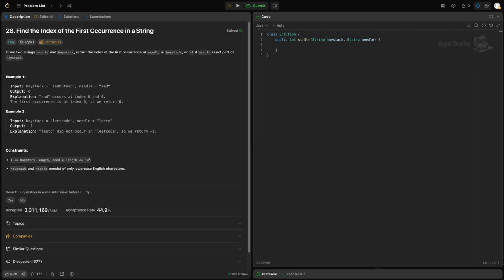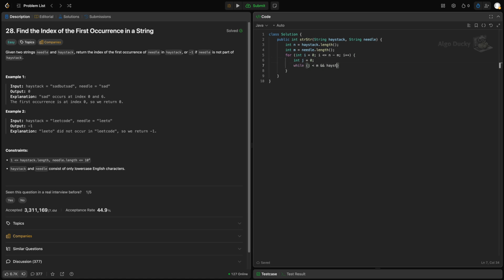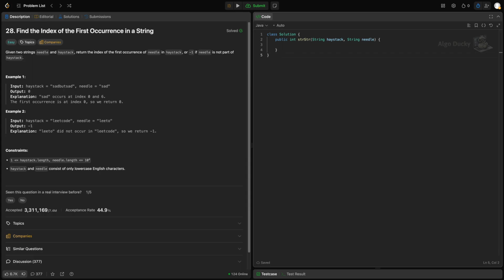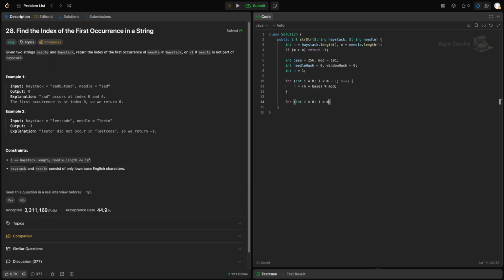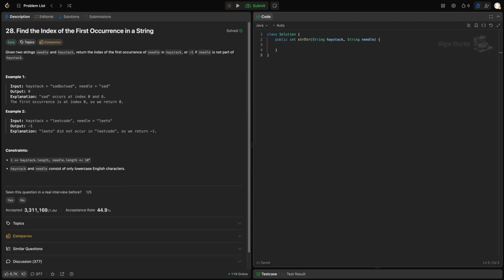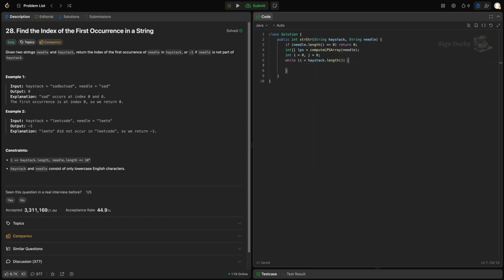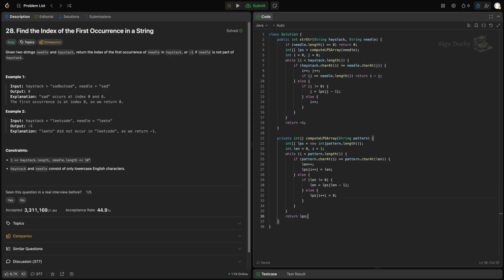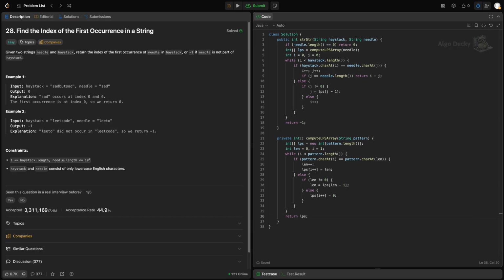LeetCode #28: Find the Index of the First Occurrence in a String in Java | Brute Force vs KMP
LeetCode #28 asks us to find the first occurrence of a substring within a larger string — a seemingly simple task that hides powerful lessons in optimization. In this video, we walk through three classic approaches in Java: Brute Force, Rabin-Karp, and the blazing-fast Knuth-Morris-Pratt (KMP) algorithm. Each method improves on the last in time efficiency, and we break down *why* that matters for interviews and real-world applications like search indexing, streaming analytics, and compilers. Let's dive deep and find out how the pros avoid unnecessary work!

Quack smart. Code sharp.

Chapters:
0:00 Introduction
0:35 Character-by-Character Match
1:51 Rabin-Karp Rolling Hash
3:37 Knuth-Morris-Pratt (KMP) Algorithm
5:38 Summary